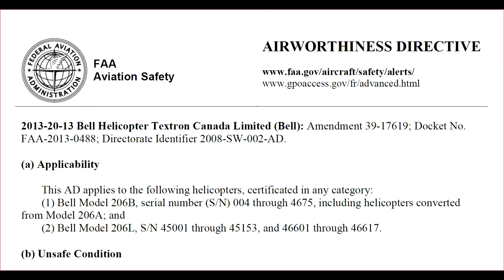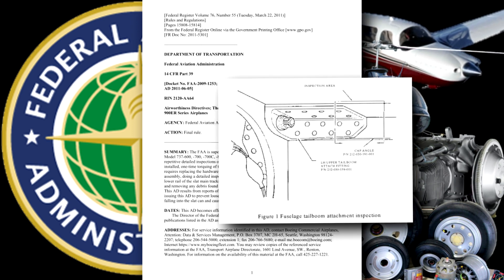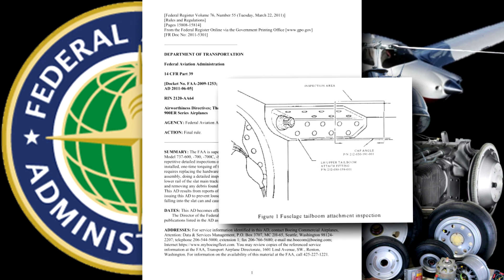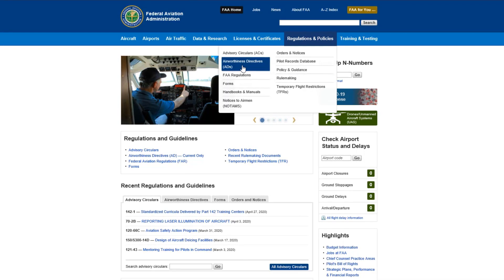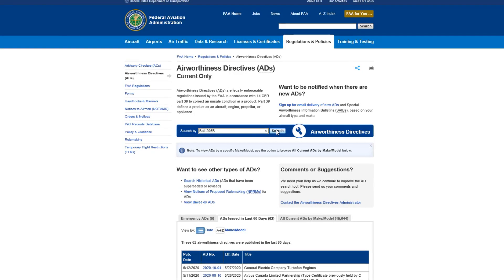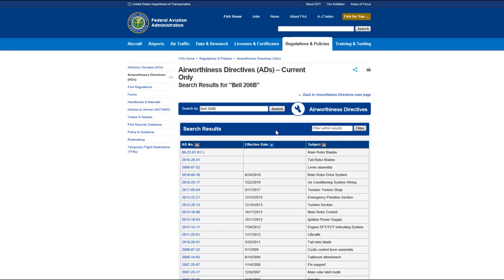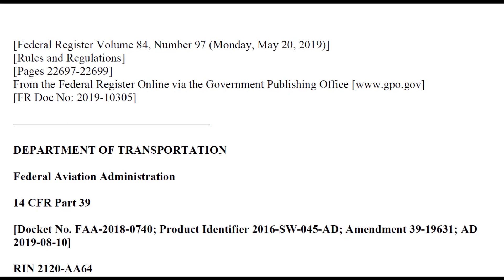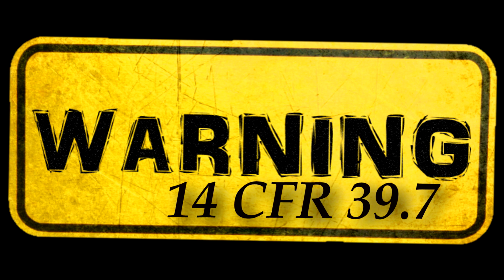Airworthiness Directives Maintenance Moment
Airworthiness Directives (ADs) are legally enforceable regulations issued by the FAA in accordance with 14 CFR part 39 to correct an unsafe condition in a product. Part 39 defines a product as an aircraft, engine, propeller, or appliance.